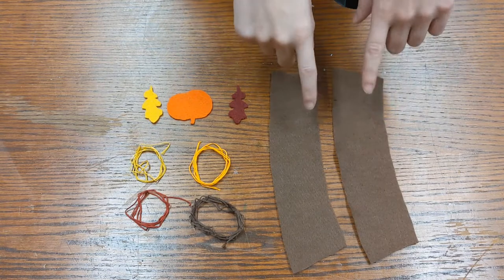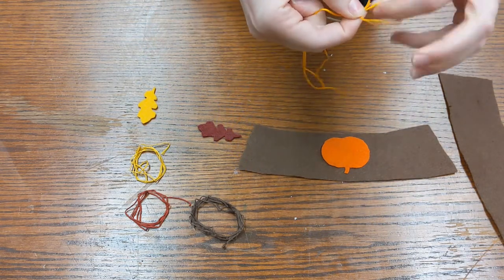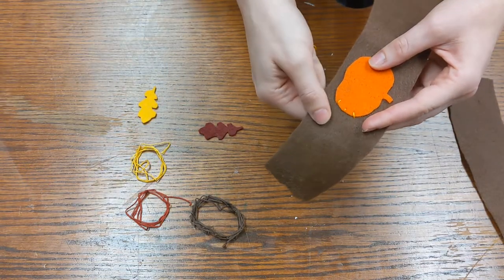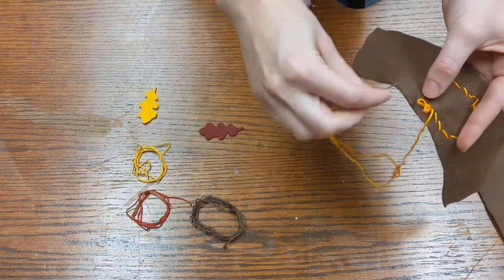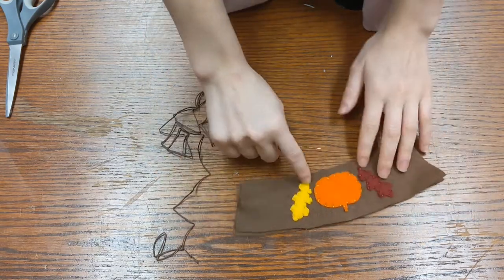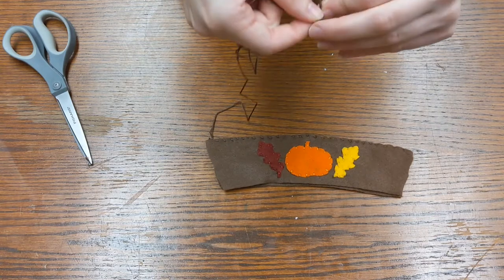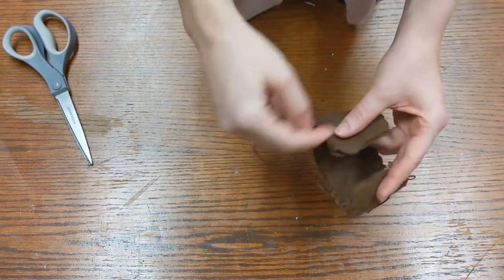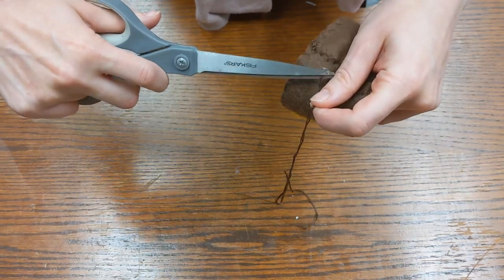Felt Cup Cozy - Take and Make